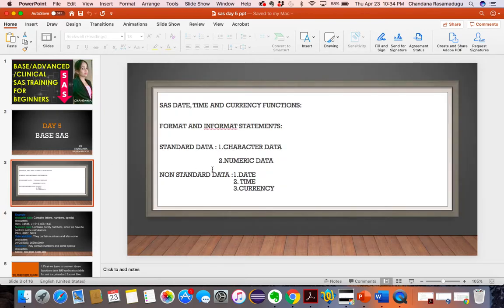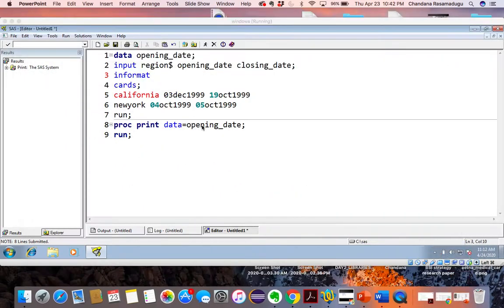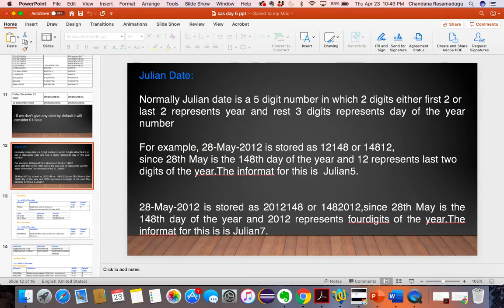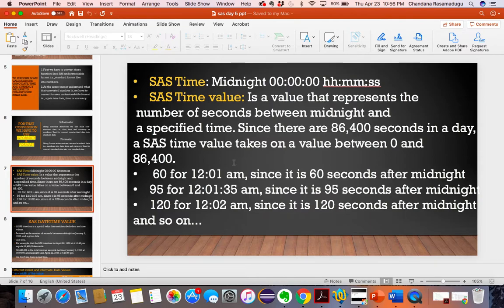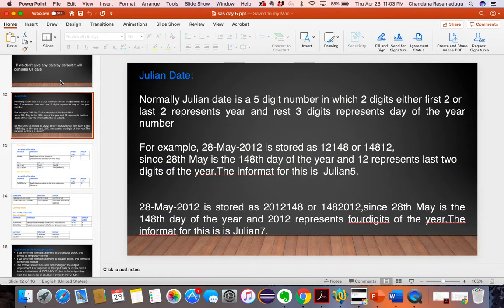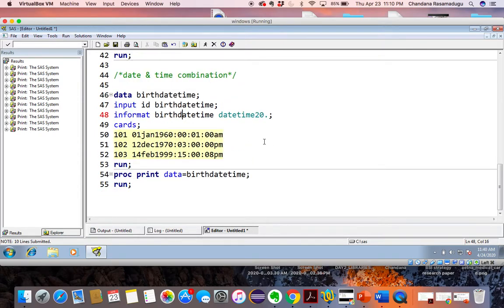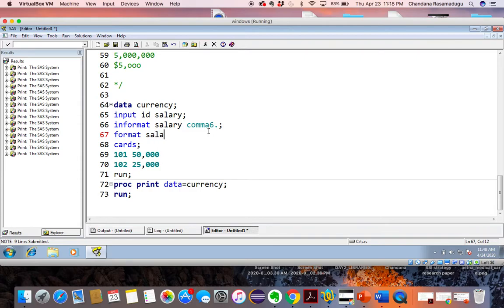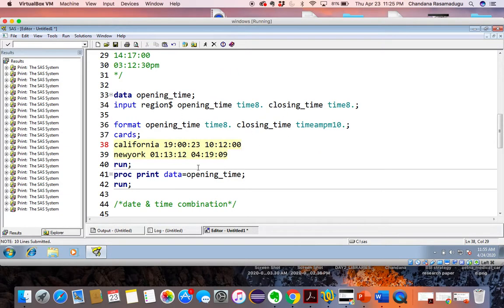SAS Programming Day 5 | Informat & format in SAS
SAS date, Time and currency functions:
Format and Informat statements:
Standard Data : 1.Character data  2.Numeric data
Non standard data :1.Date  2. Time 3.Currency